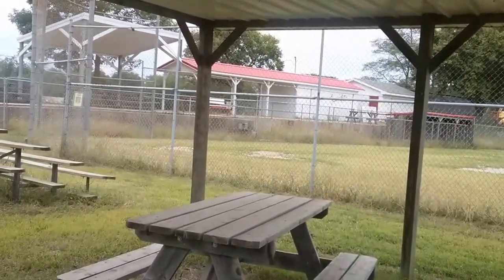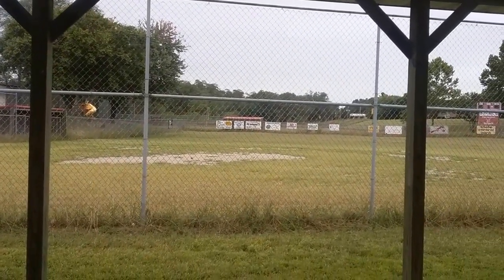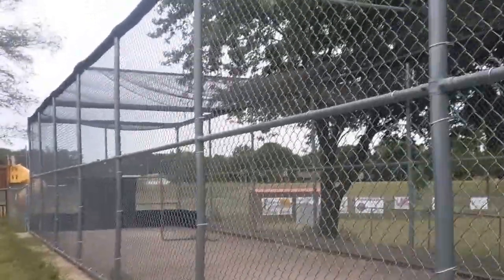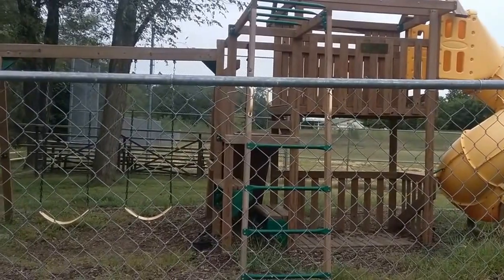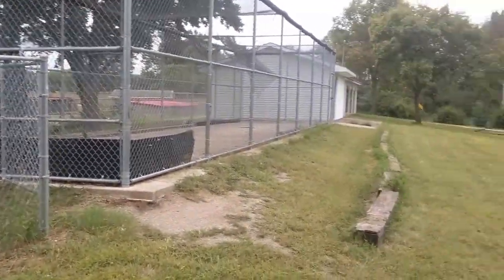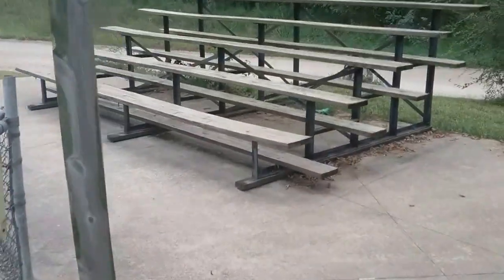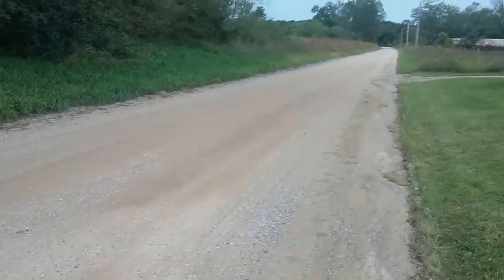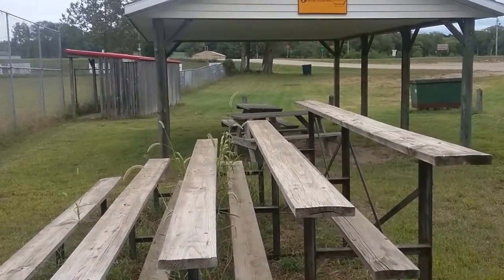Our town's ball park.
Just out on a walk and decided to show how small our town is...this is the ball park.